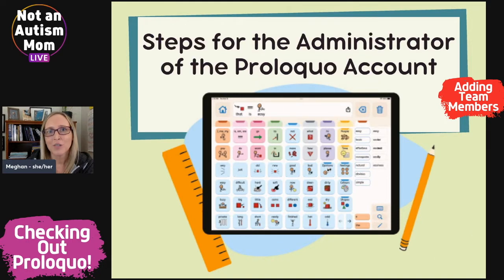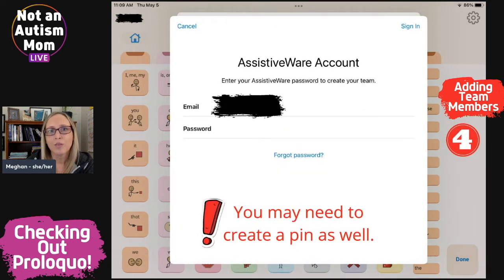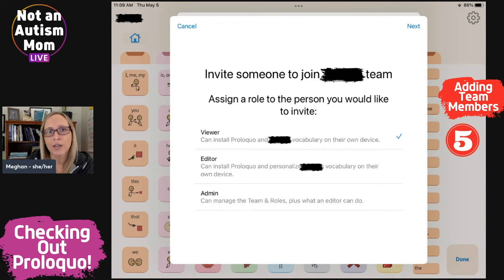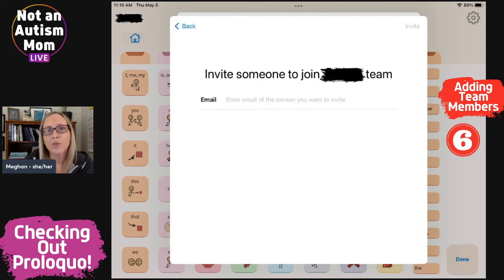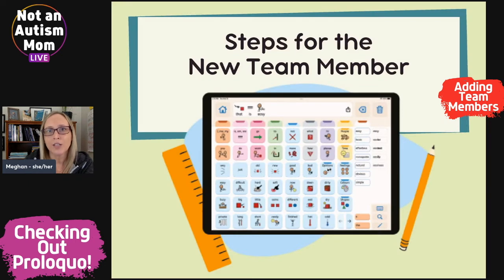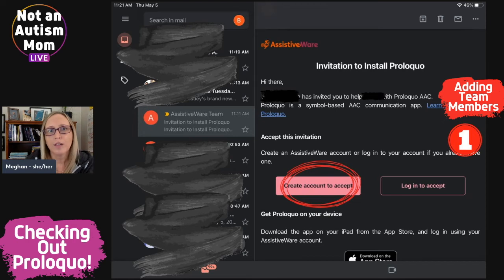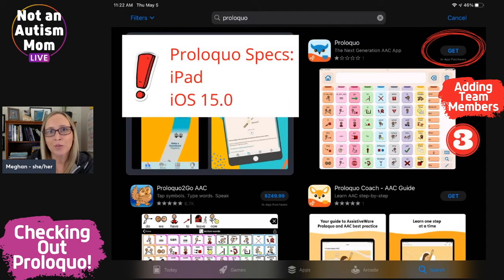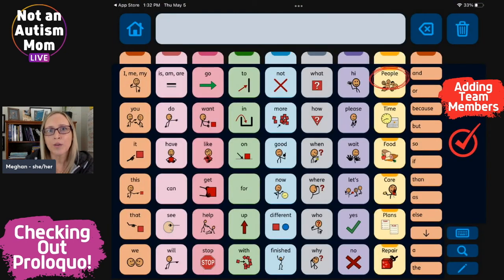How to Add Team Members with the New Proloquo AAC App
This video will show you step-by-step, how to add new members to your child's AAC team, and what it will look like for the people you invite to join the team.

To learn more about using Proloquo's sharing feature to enhance inclusion in the classroom, register for one of my Unprofessional Development Workshops.